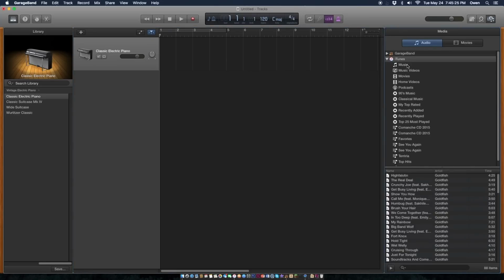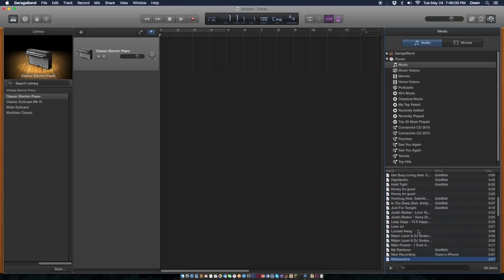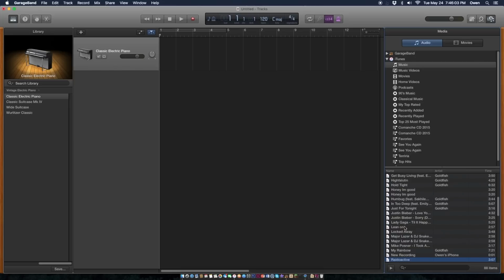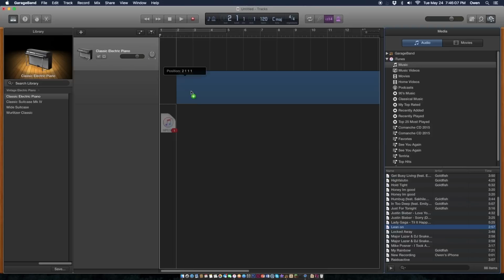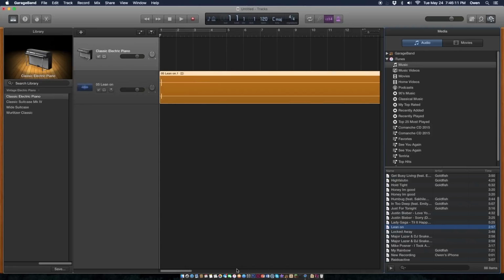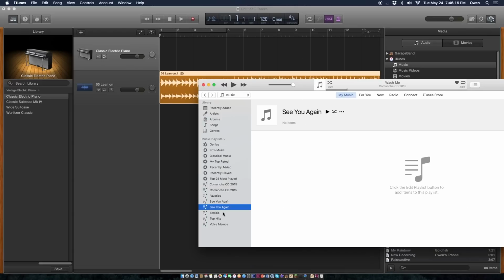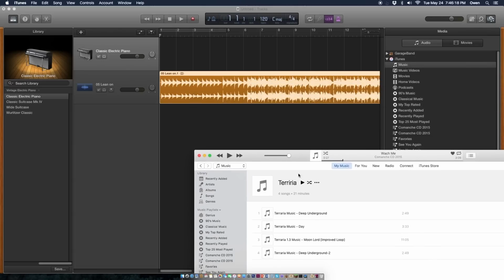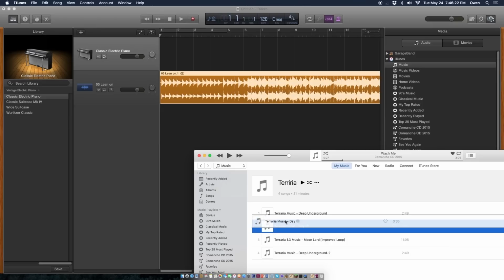How to Import a song into GarageBand SUPER EASY!!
For Yosemite and up